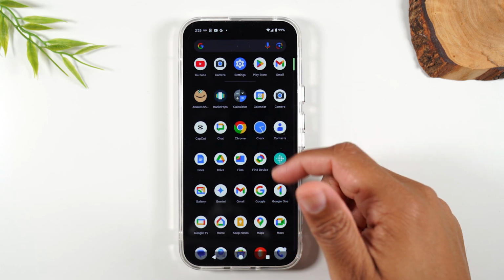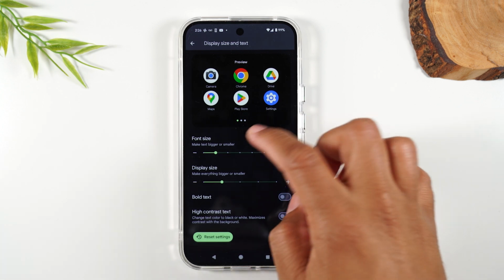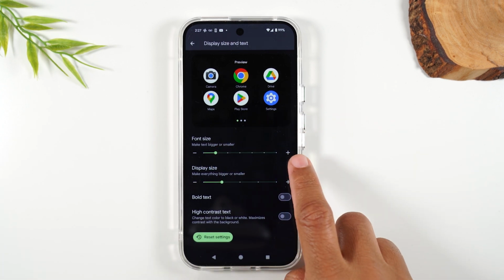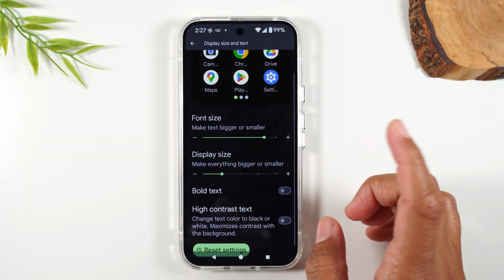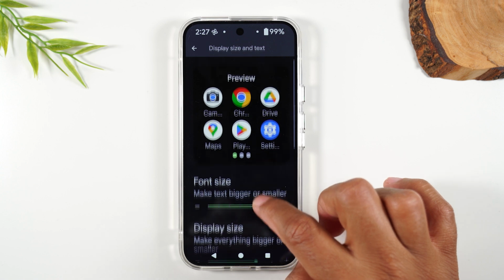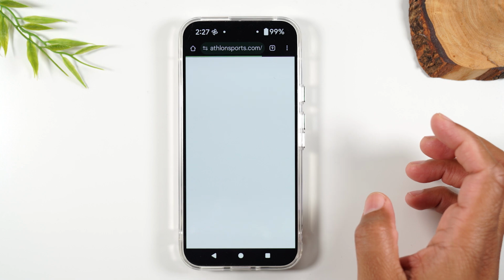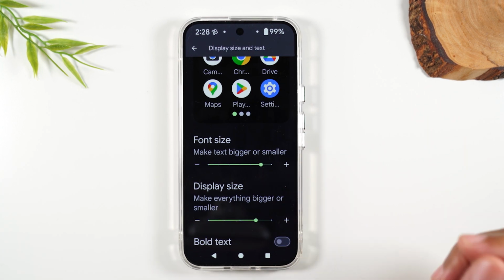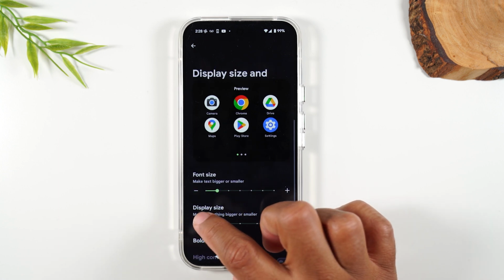Google Pixel 9 How to Make the Words Bigger Increase Text Size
📍You need these for your Pixel 9 ➡️

Tutorial video on how to make words bigger on the Google Pixel 9 Make the words easier to read.